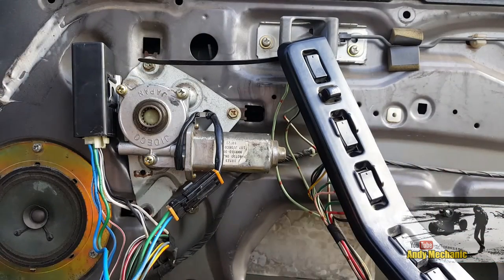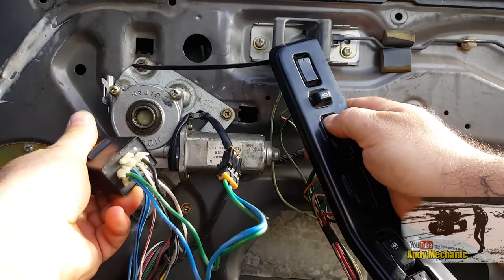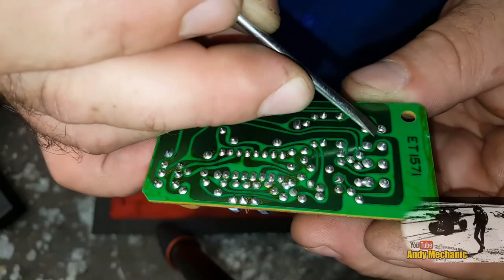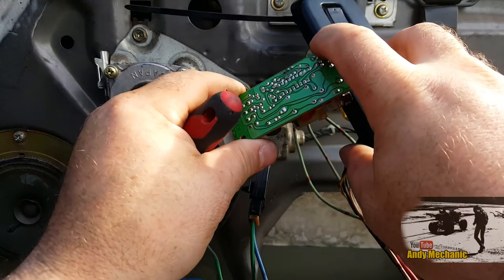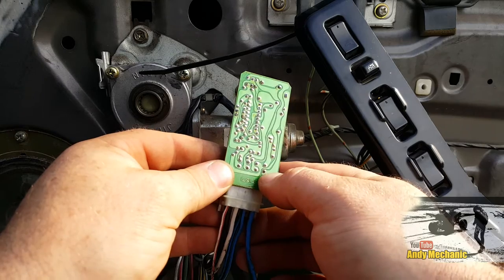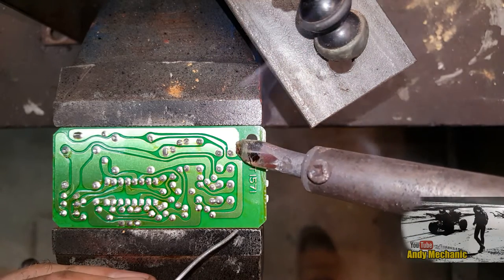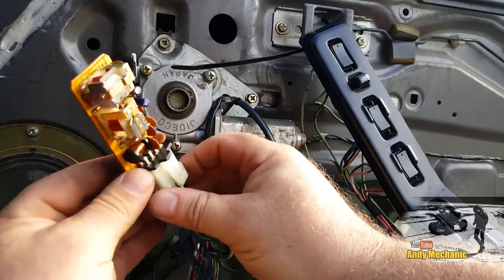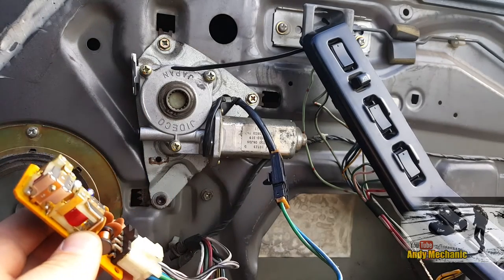Electric window fix pt.2 #1424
It happens to use all...just when you think you have 'fixed' a problem you discover that, in fact, the intermittent fault it still evident.

This was certainly the case with the Nissan Patrol's drivers door electric window so I had to take another look.

If you have any questions or comments then please add them in the comments section & I'll do my best to get back to you soon.

Andy Mechanic